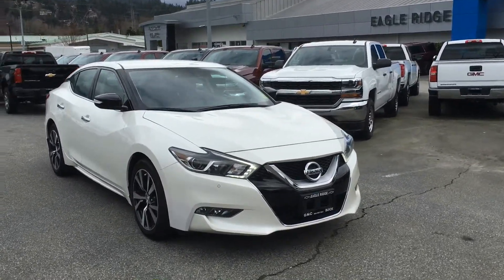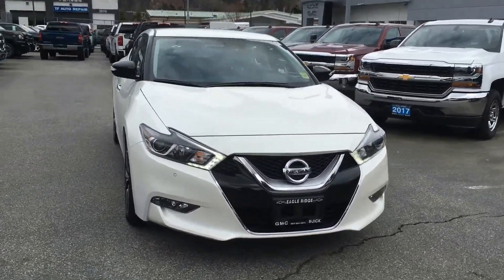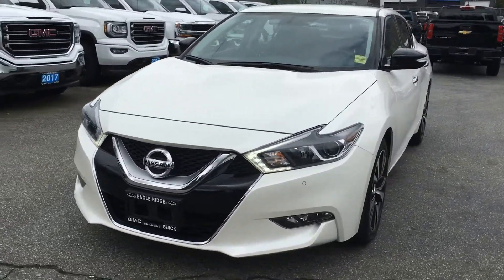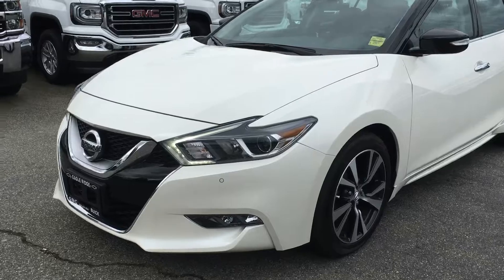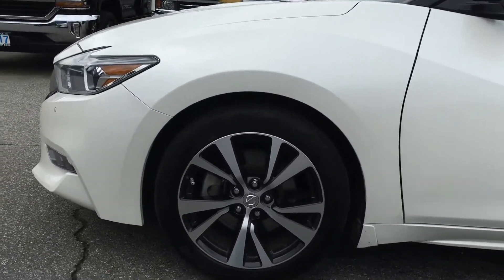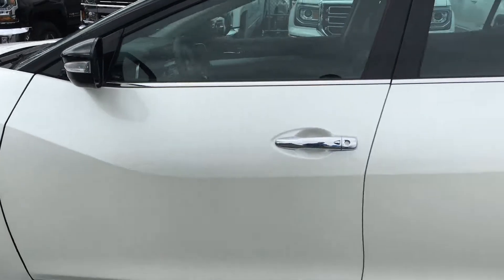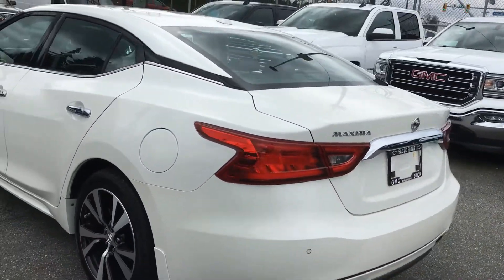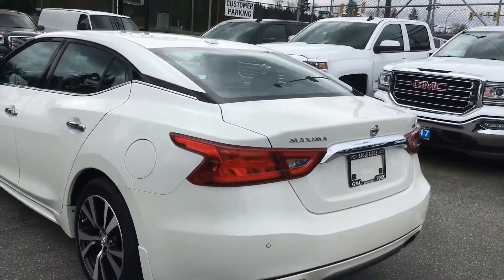2016 Nissan Maxima SV Walkaround @ Eagle Ridge GM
Equipped with navigation, satellite radio, push button start, dual zone climate control, leather upholstery, steering wheel mounted controls, and a backup camera. The 3.5L V6 engine produces an impressive 300hp but can still manage to deliver up to 7.8L/100km of fuel efficiency on a highway. The unique styling of the Nissan Maxima will stand out in overcrowded parking lots making this a head turning luxury and sporty sedan. Ridge GM is Proud to be your New and Used Chevrolet, Buick, and GMC Dealer in Coquitlam, with a Certified Service and Parts Department. Find your next New or Used Vehicle at 2595 Barnet Hwy in Coquitlam. Price Subject to $495 Documentation Fee. Financing Available for all types of Credit. Eagle Ridge GM Saves You Money.